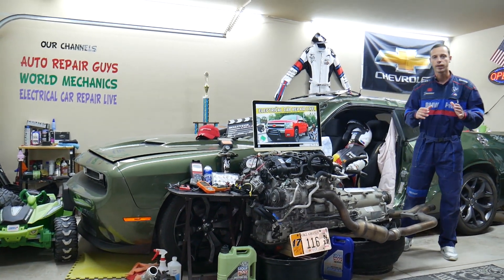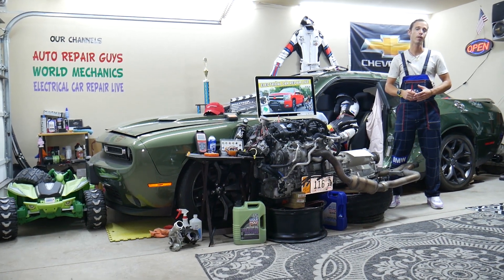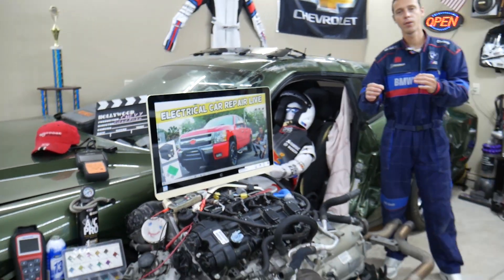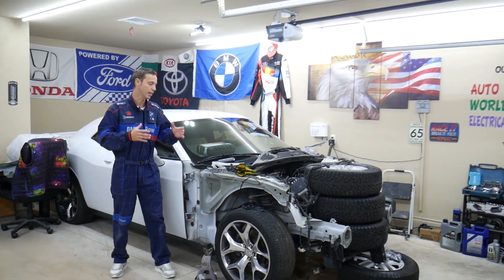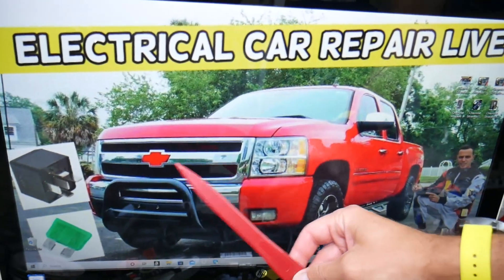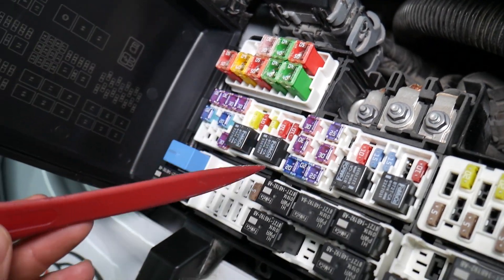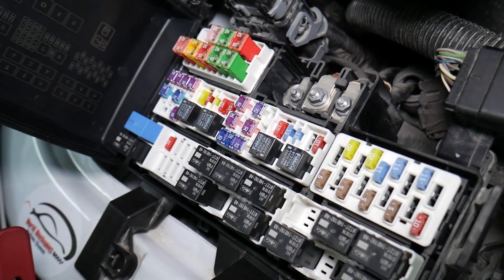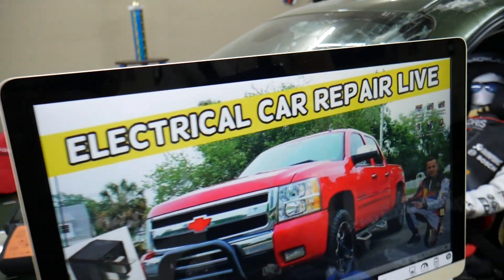CHEVROLET SILVERADO LEFT HEADLIGHT HIGH BEAM FUSE LOCATION 2006 2007 2008 2009 2010 2011 2012 2013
If you have Chevrolet Silverado / Chevy Silverado and you want to see where the left headlight fuse, high beam headlight fuse is located on Chevrolet Silverado / Chevy Silverado in this video we will explain that. If the left headlight does not work check this fuse first. We demonstrated where the left headlight fuse, high beam headlight fuse is located on 2009 Chevrolet Silverado but the video may be helpful on:
2006 Chevrolet Silverado / Chevy Silverado 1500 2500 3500 left headlight fuse
2007 Chevrolet Silverado / Chevy Silverado 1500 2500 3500 left headlight fuse
2008 Chevrolet Silverado / Chevy Silverado 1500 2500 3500 left headlight fuse
2009 Chevrolet Silverado / Chevy Silverado 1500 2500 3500 left headlight fuse
2010 Chevrolet Silverado / Chevy Silverado 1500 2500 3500 left headlight fuse
2011 Chevrolet Silverado / Chevy Silverado 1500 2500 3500 left headlight fuse
2012 Chevrolet Silverado / Chevy Silverado 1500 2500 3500 left headlight fuse
2013 Chevrolet Silverado / Chevy Silverado 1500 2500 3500 left headlight fuse

► J Case relay high and Tall
► high Profile fuse